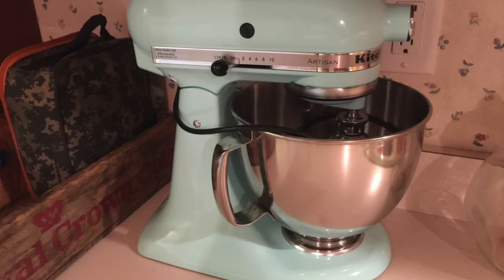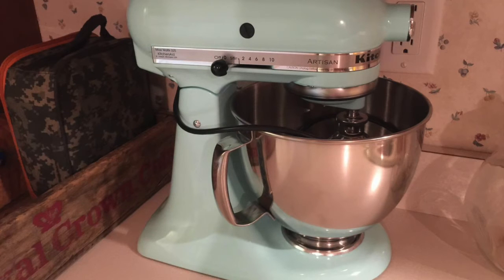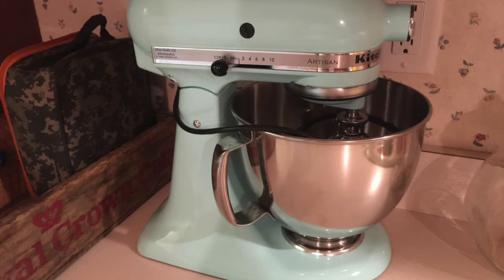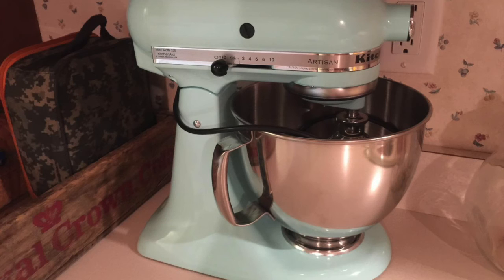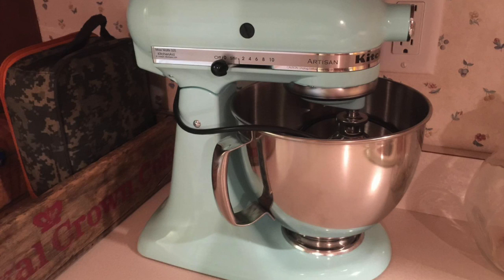Bestar Furniture 40184-17 Versatile 70" Queen Wall Bed Review 2020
Detail & Price: